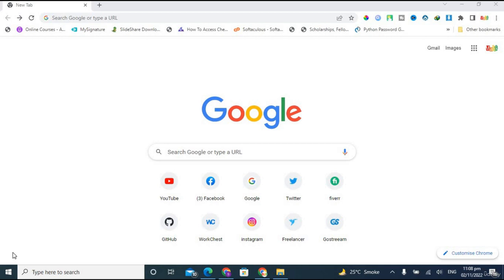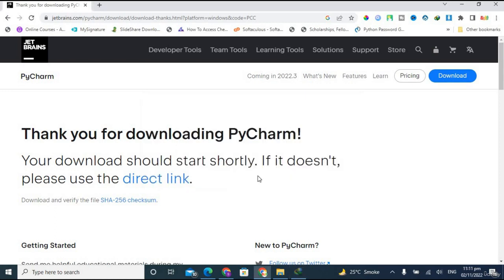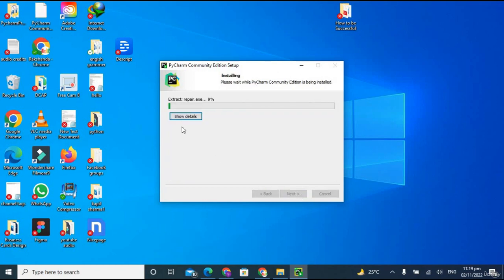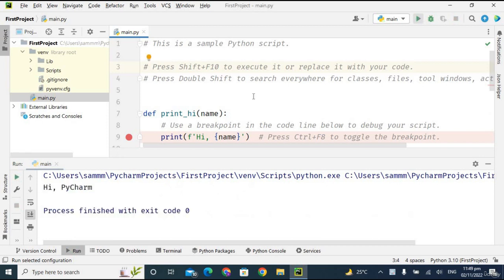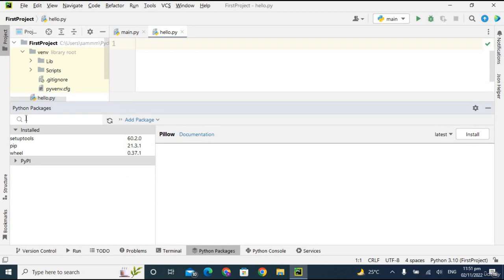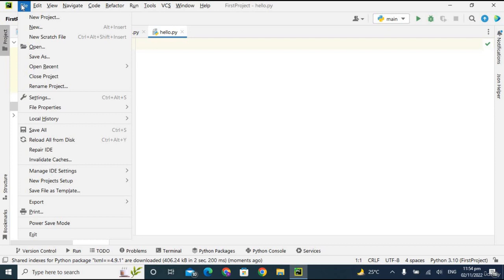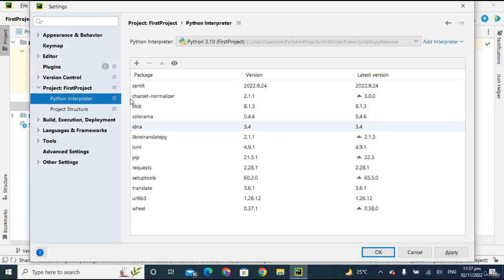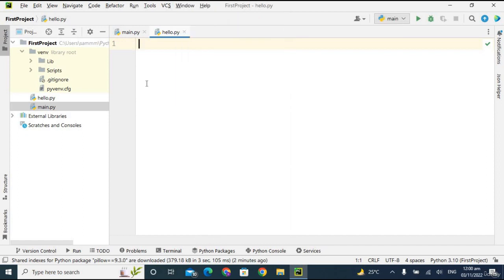How to install Pycharm IDE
1: Complete course is focused on the project building approach, you learn every concept through a logical approach.
2: You will write professional-grade Pythonic code with all the best practices and avoiding common pitfalls.
3: Learn how to write professional Python code like a professional Python developer.
4: Learn all important concepts in the simplest possible way with tons of examples, projects, and quizzes.
5: Start at zero and become an expert whilst learning all about the inner workings of Python.
6: Learn how to write desktop applications with Python and Tkinter.

Session 5